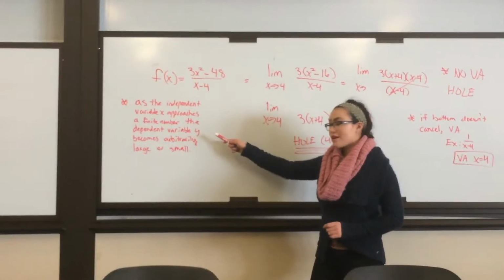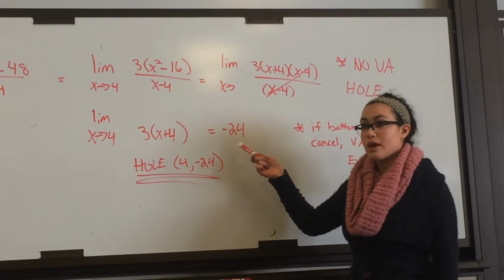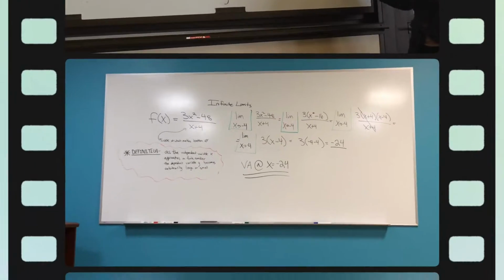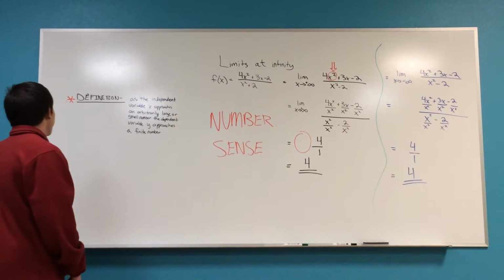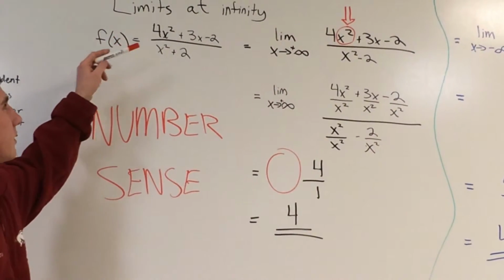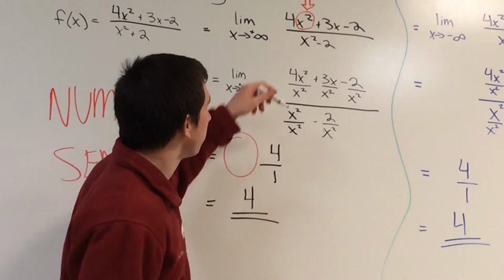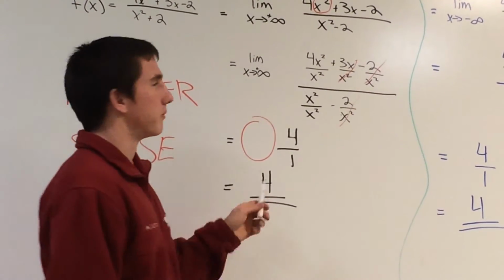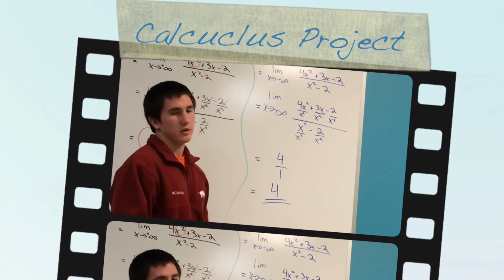Calcuclus Project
Ben, Brandy, Levi 12:55 class, 4:30 Weese drill